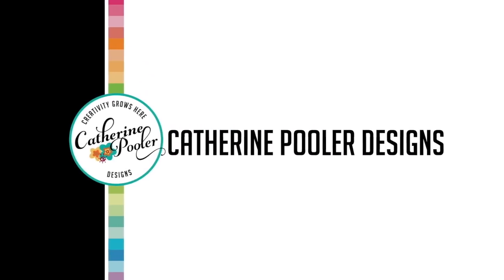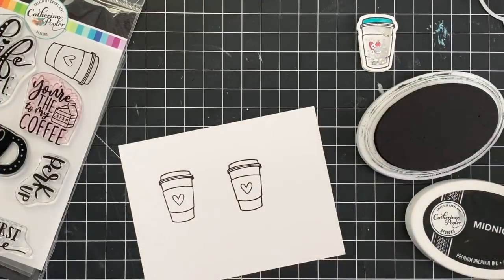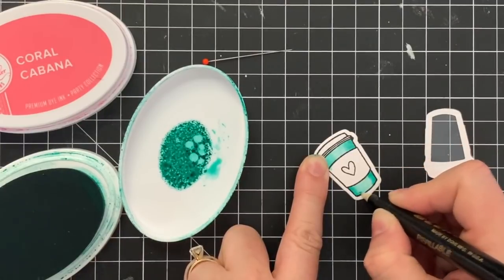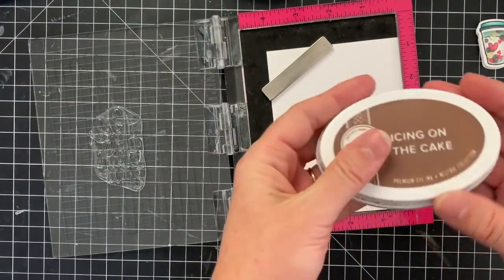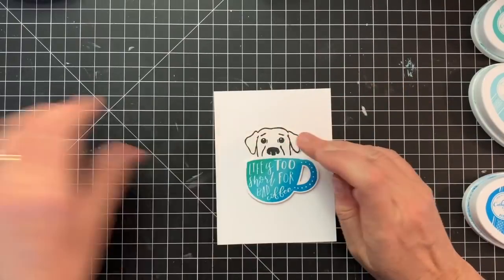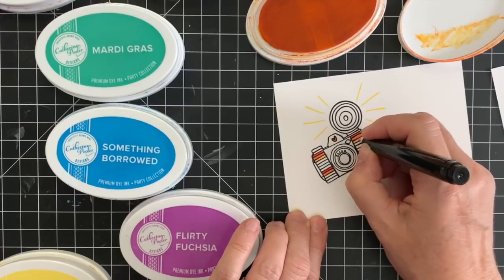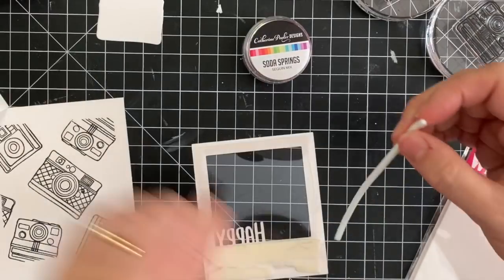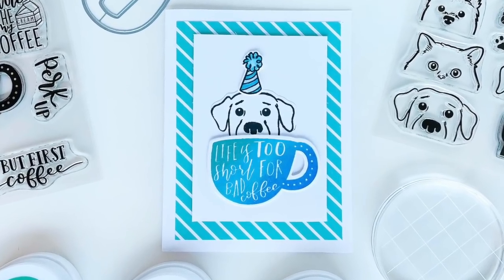Card Making with the InstaCard Bundle Stamps and Dies!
The InstaCard Bundle features images of cameras through the years and fun coffee sentiments. This bundle has a little something for everyone on your card making list.  If you love Instagram, taking photographs and all things coffee, you won't want to pass up this bundle of crafty goodies.  ...and we didn't forget the Seattle Sequins which are the foam on top of the latte!
In this video, we'll create 5 cards with the fun products in the InstaCard Bundle, available June 17th at shop.catherinepooler.com.